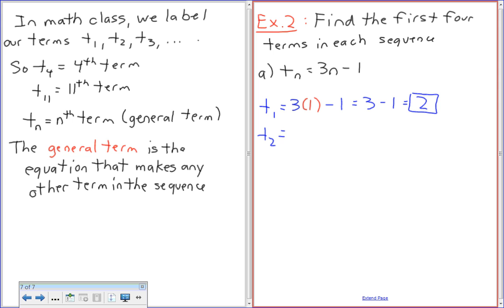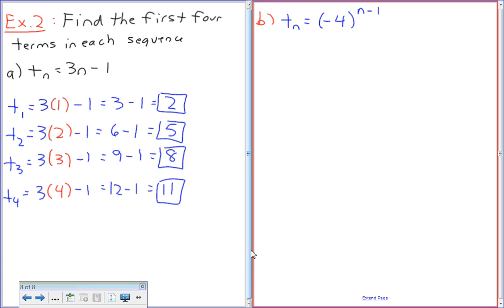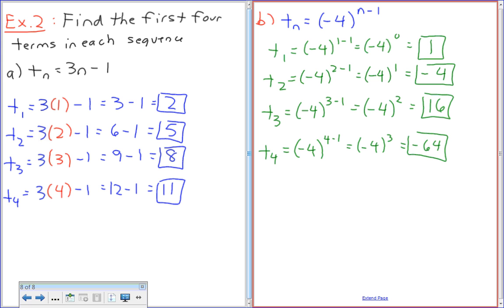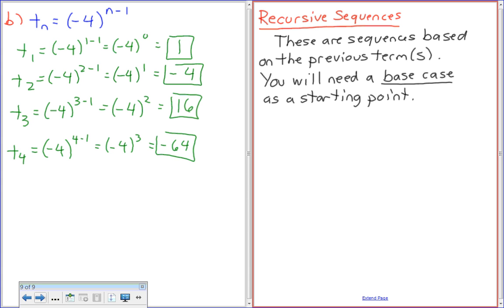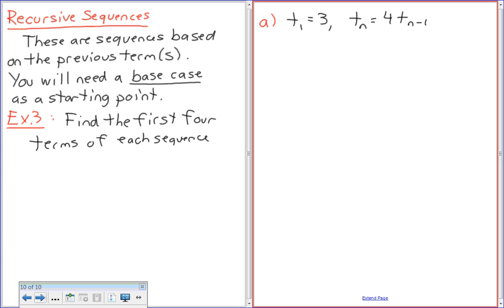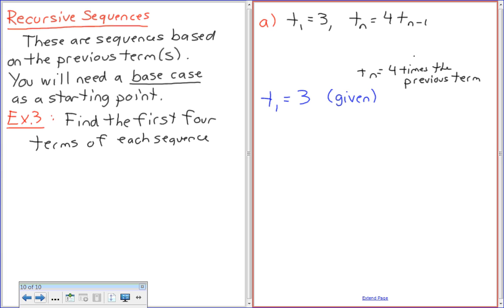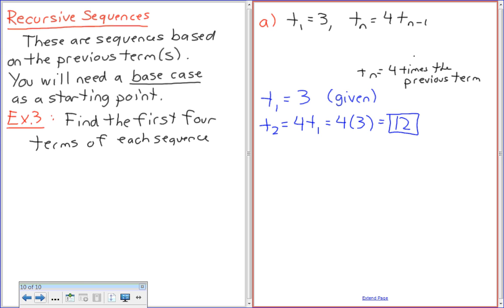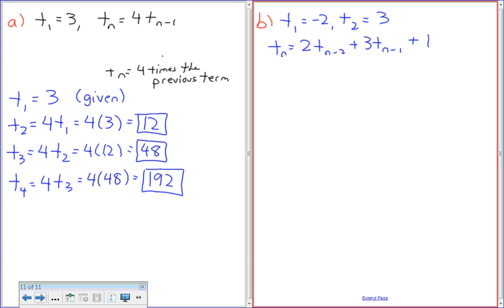MCR3U - Sequences - Part 3 of 4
My December 4th, 2014 lesson on sequences